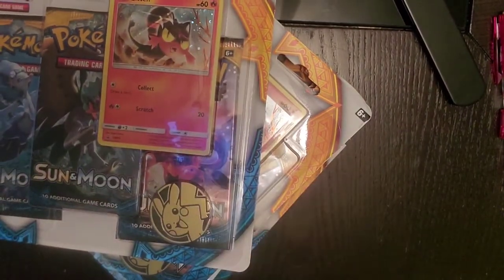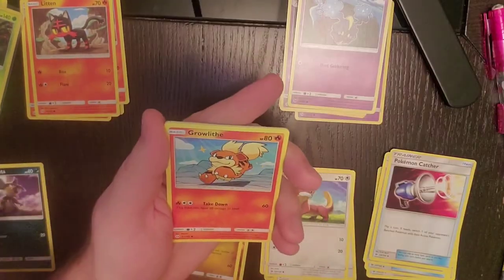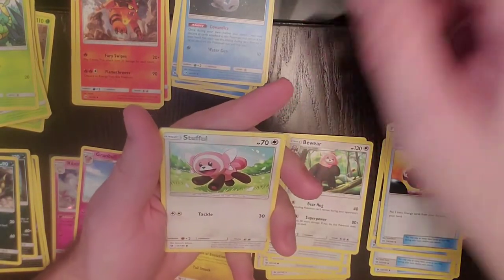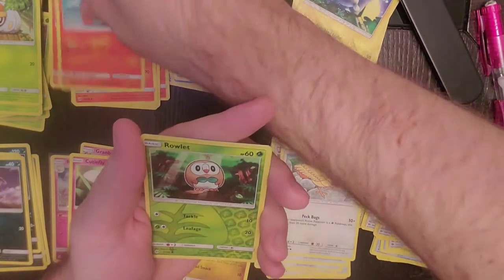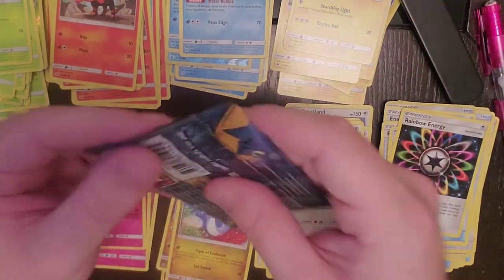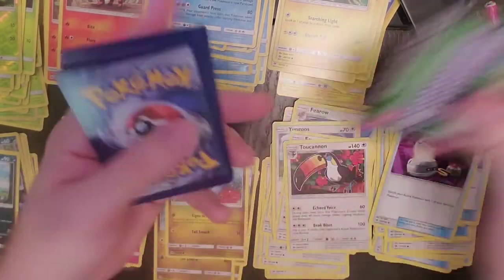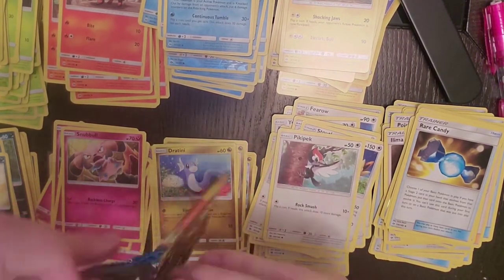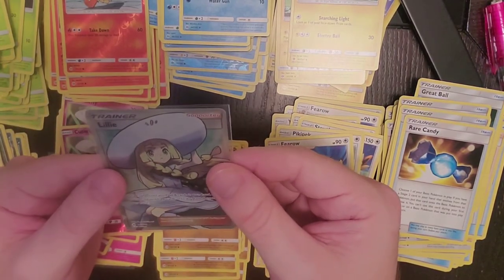Sun & Moon Blister Packs - 27 Boosters